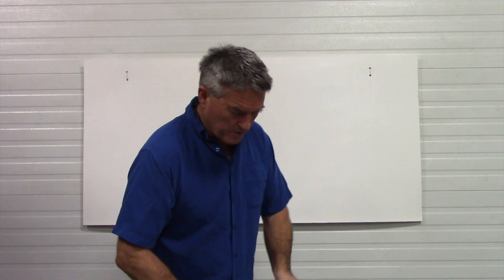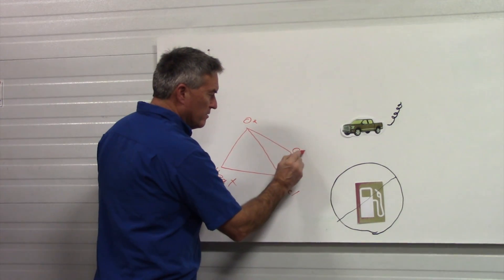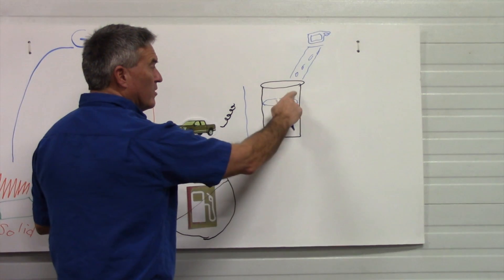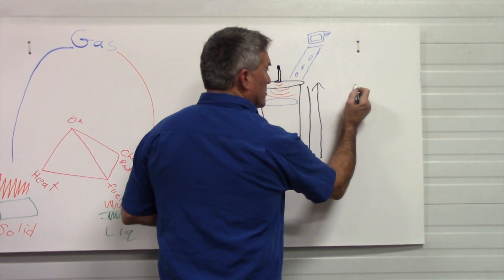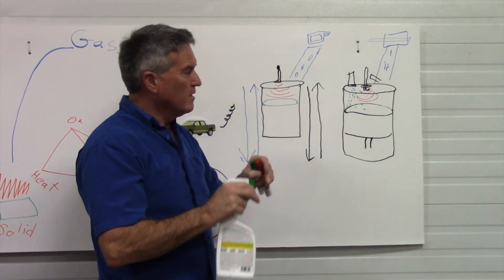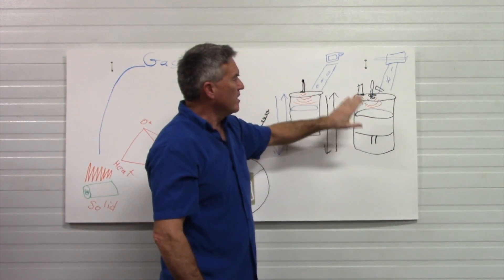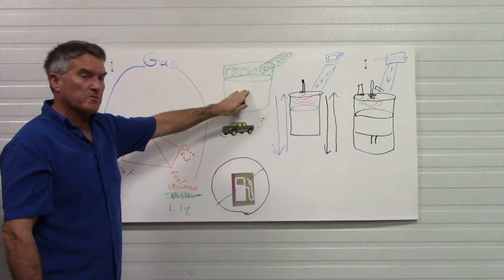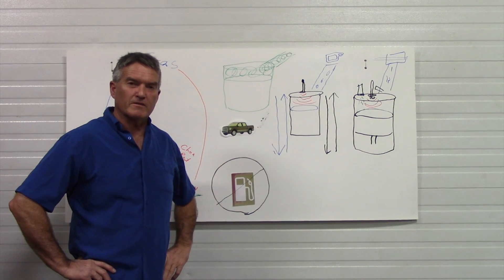One Simple Trick to get 100 miles per gallon with less pollution!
I take the time to educate you on some simple concepts regarding fuel consumption and pollution. Then I give you the concept behind my invention that is capable of producing the results titled and discussed.

Canadian Patent #: 2,876,642